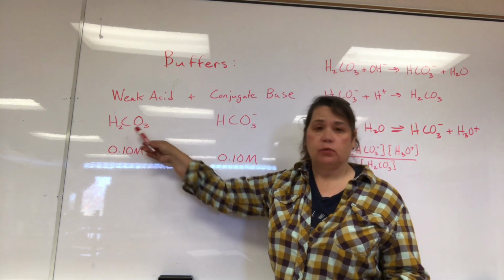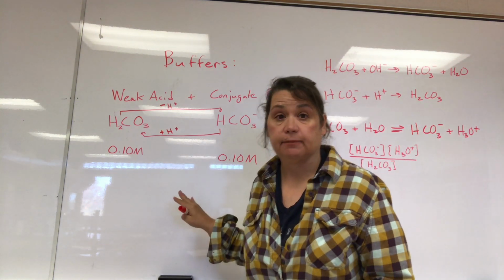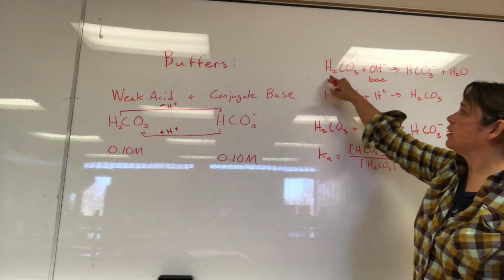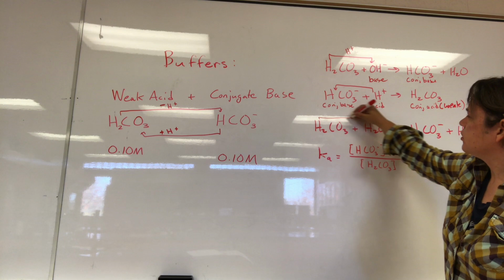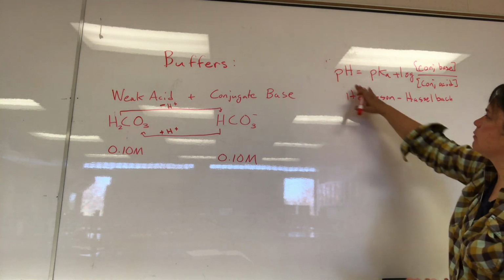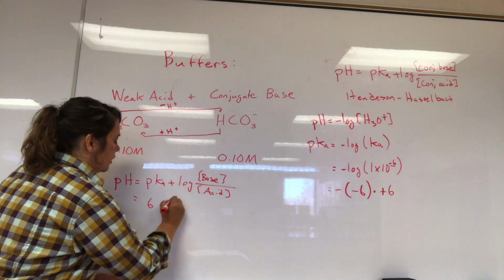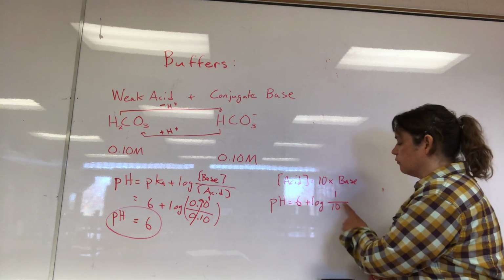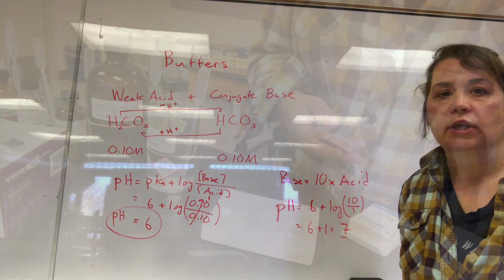Exp 16 pH and Buffer Solutions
pH is measured using Universal pH paper and a pH meter. Buffers are prepared and buffering capacity demonstrated